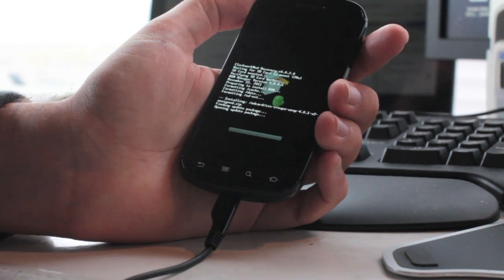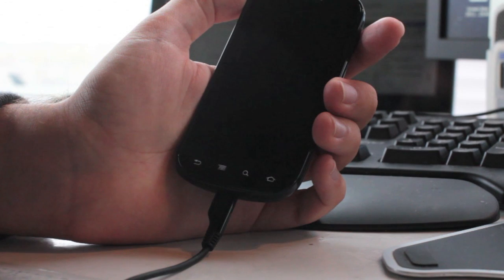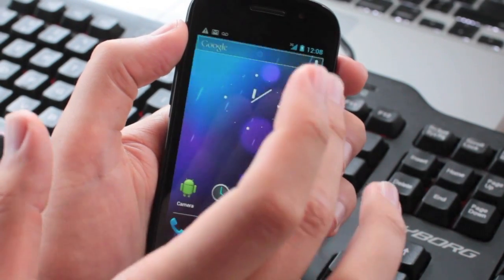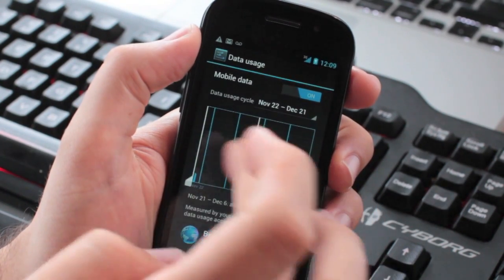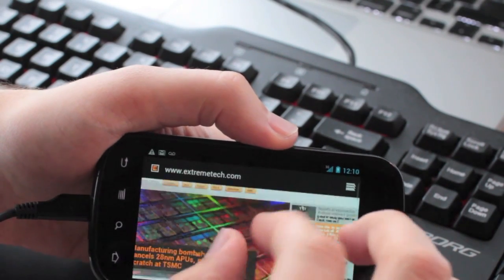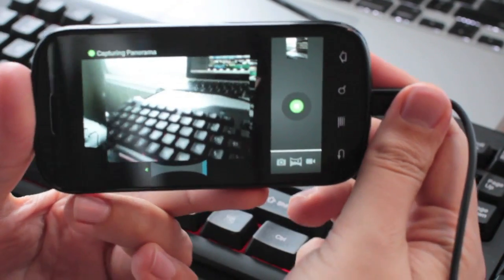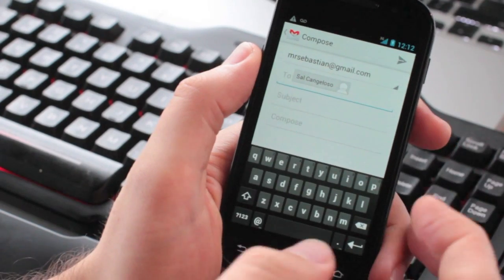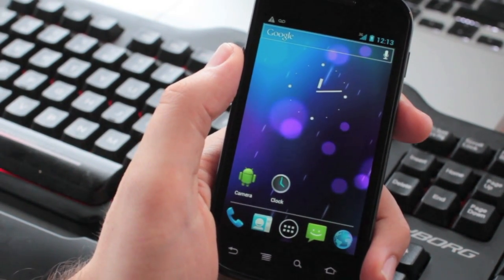Android Ice Cream Sandwich on a Nexus S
A hands-on review of a custom (Android Open Source Project) Ice Cream Sandwich ROM running on an original Samsung Nexus S.